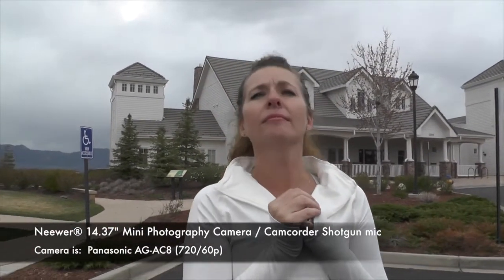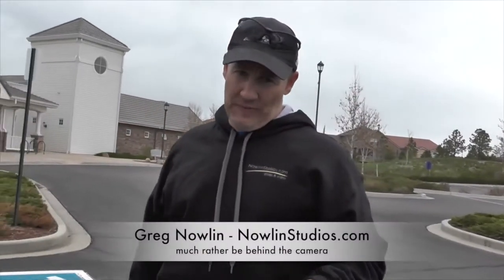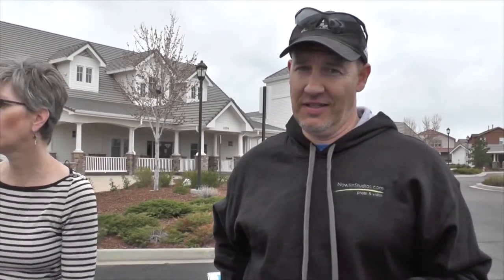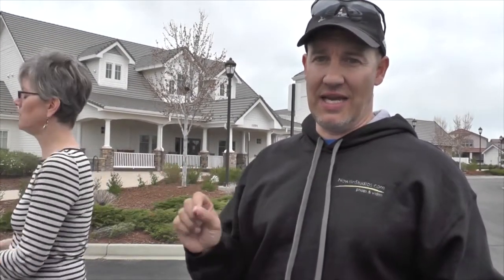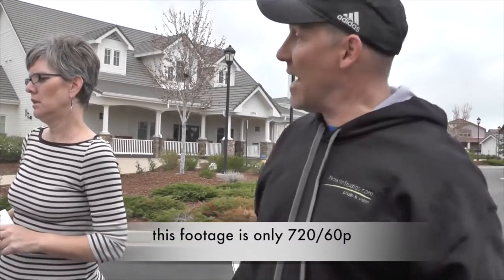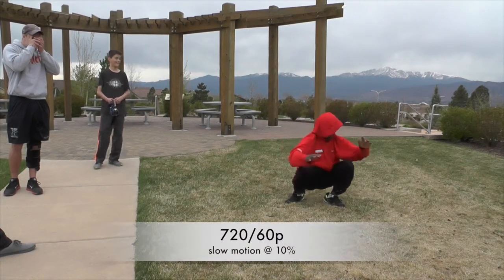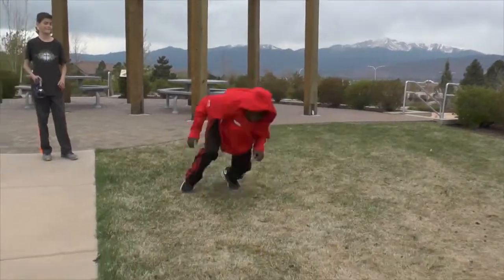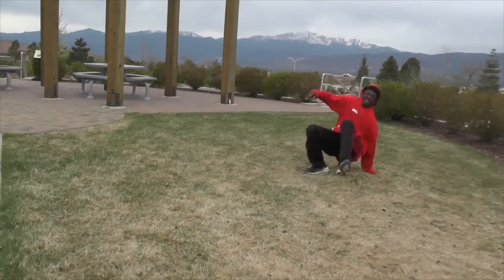Test footage with Panasonic AG-AC8 and Neewer Shotgun mic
My Nephew Nathan wanted to shoot some test footage with our Panasonic AG AC8 and his new, Neewer Shotgun mic.  The results showed the mic picked up ok and will do the job, but there was an issue of moving it's cord; it had a pretty bad sound which would ruin a shoot.  The AG-AC8 is a sports camera and we've like using it this past 2 months.  It shoots well at 1080/60p and 720/60p.  We shoot football, lacrosse and wrestling.